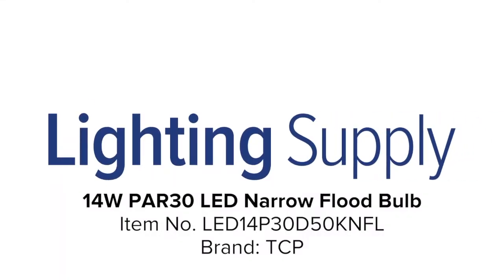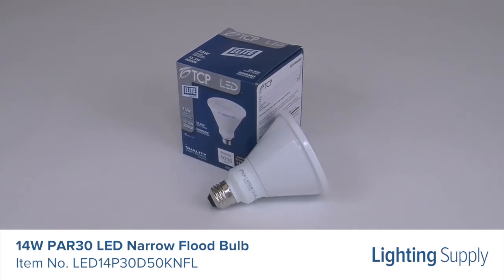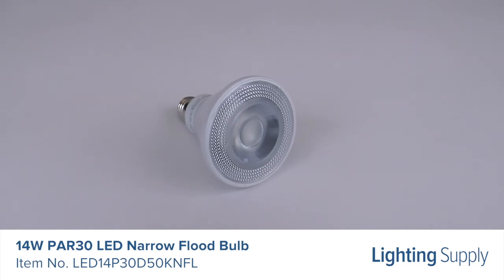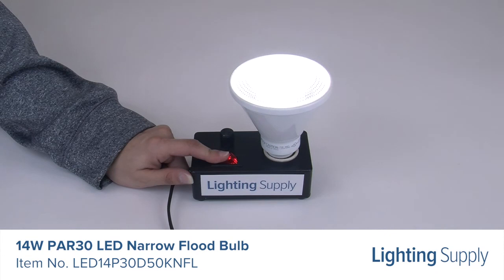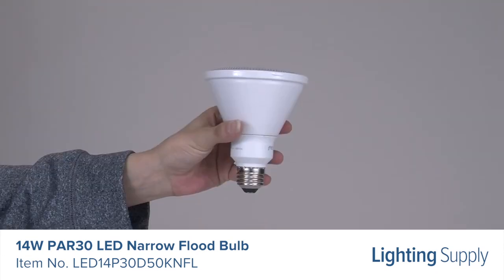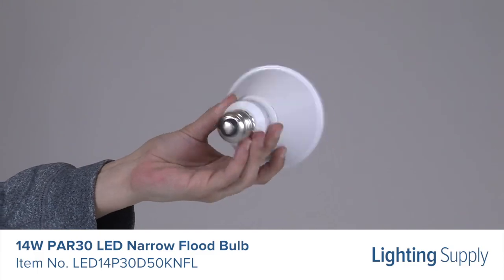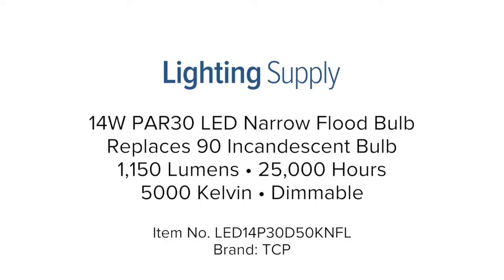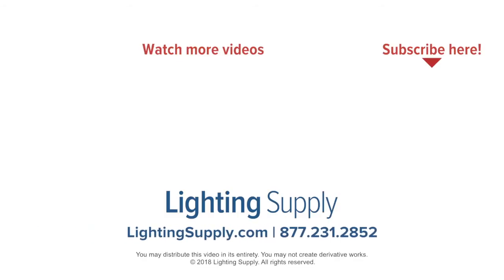TCP 14W PAR30 LED Narrow Flood Bulb (LED14P30D50KNFL)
This TCP LED PAR30 bulb can be used to replace a 90 watt incandescent bulb. It produces 1,150 lumens and has an average life of 25,000 hours. This bulb has a color temperature of 5000K, or daylight, and is dimmable. It is ideal for use in track lights, recessed downlights, display lights and outdoor fixtures that protect the lamp from the elements. You can buy this, and hundreds of thousands of other products